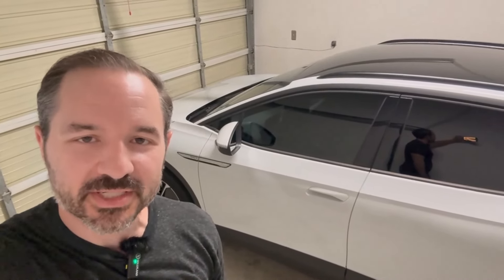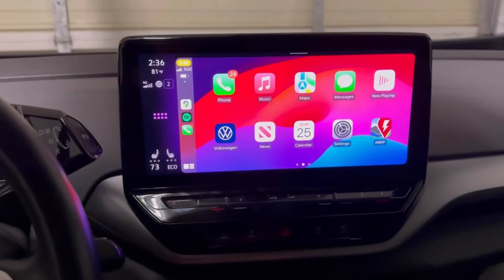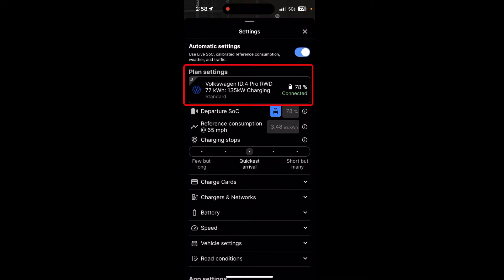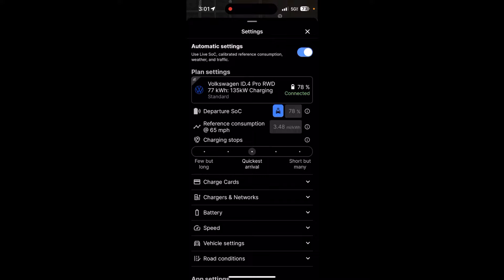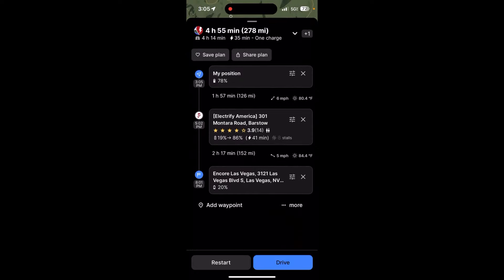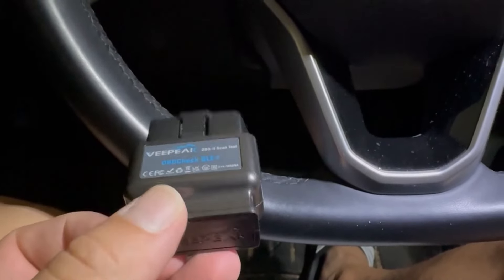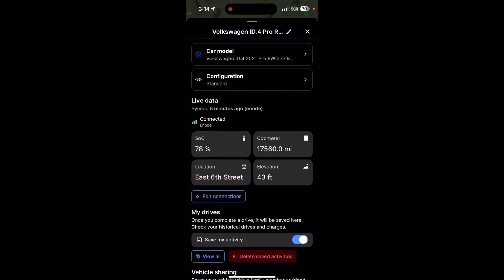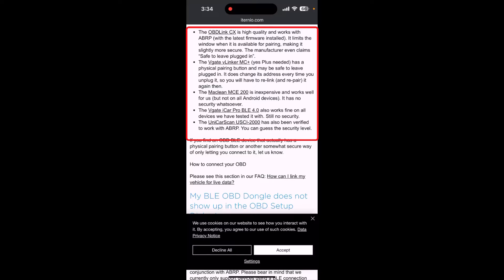Is this THE Gamechanger for EV Route Planning??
Join Evan as he shows you how to improve your EV's route planning capability with Enode, A Better Routeplanner's over-the-air live data connection.